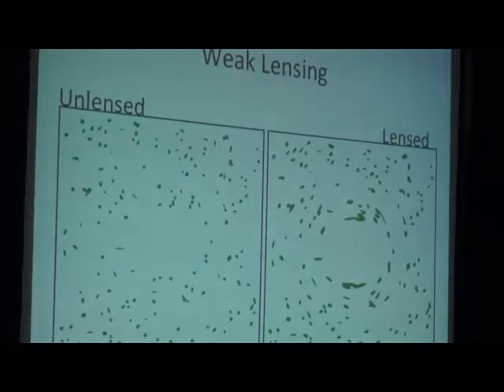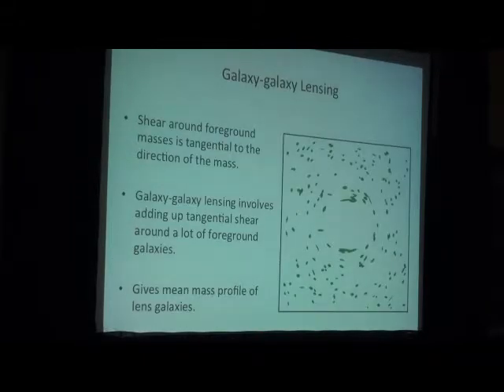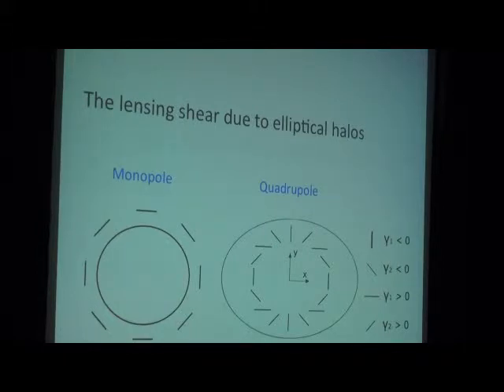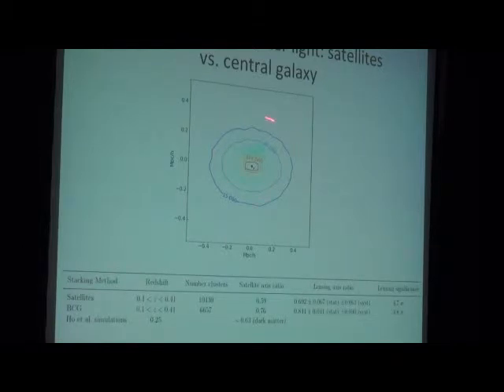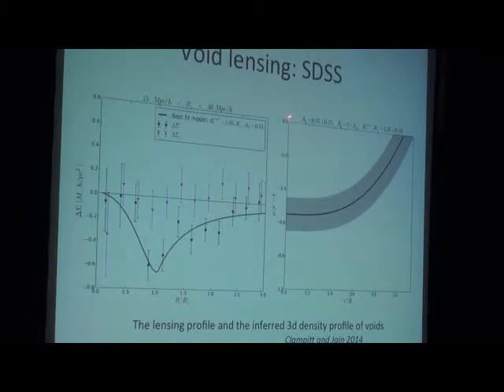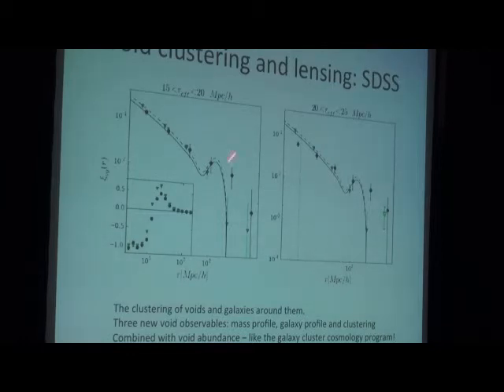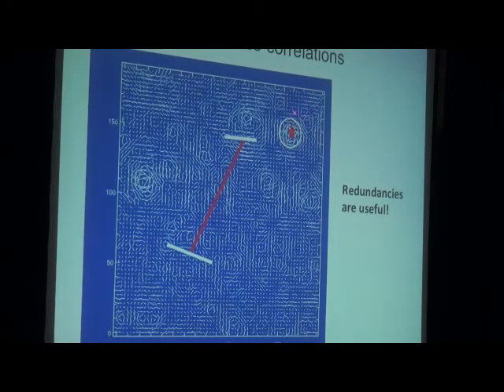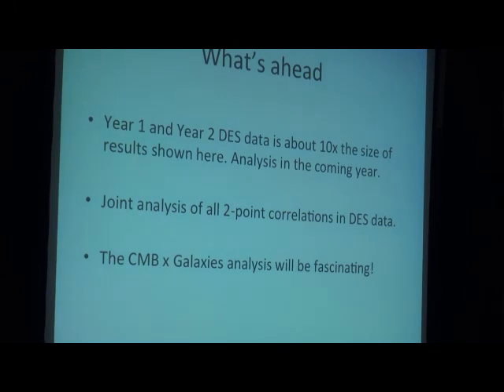Cosmology on the Beach 2016 Bhuvnesh Jain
Lensing measurements of halos, voids and large-scale structure